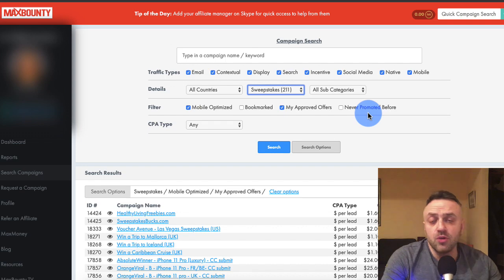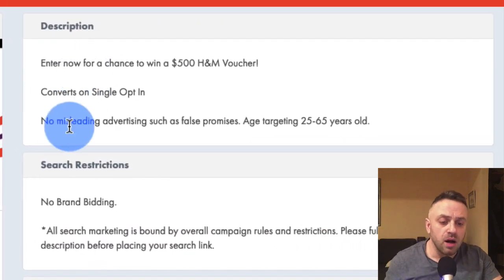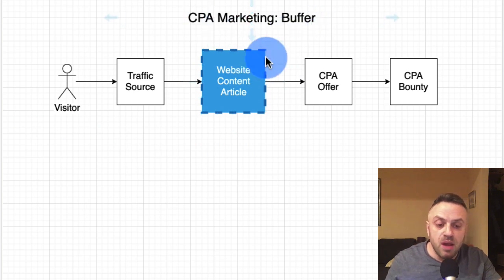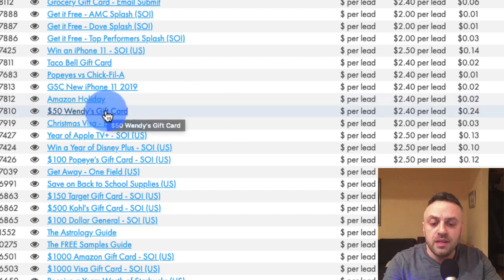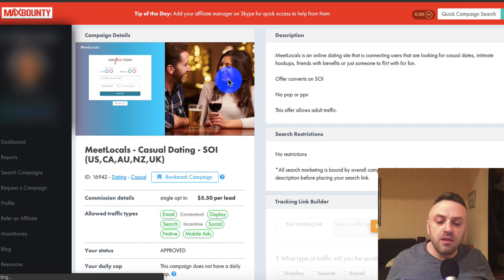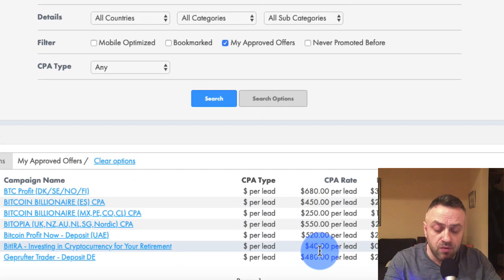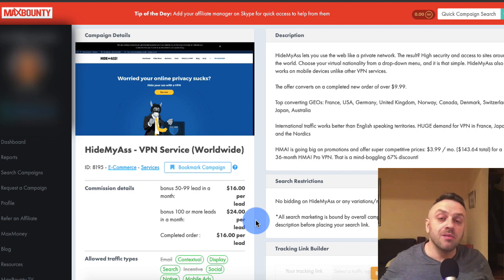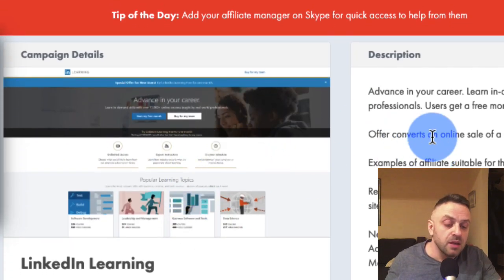MaxBounty CPA Tutorial: 5 BEST Offers To Promote [2020]